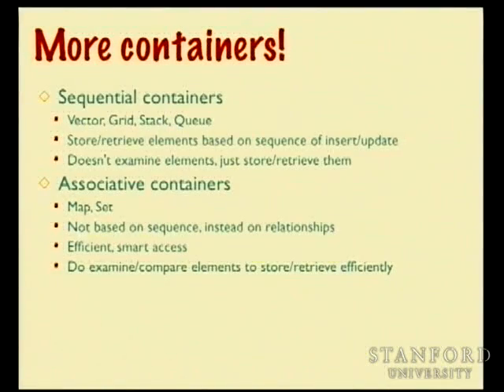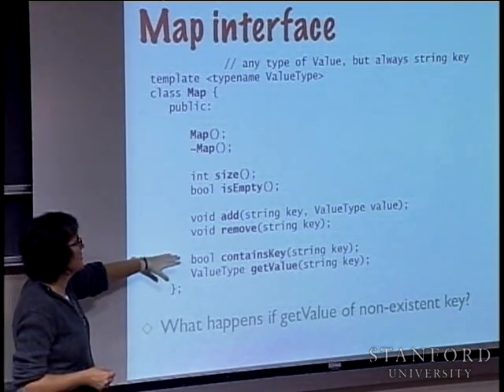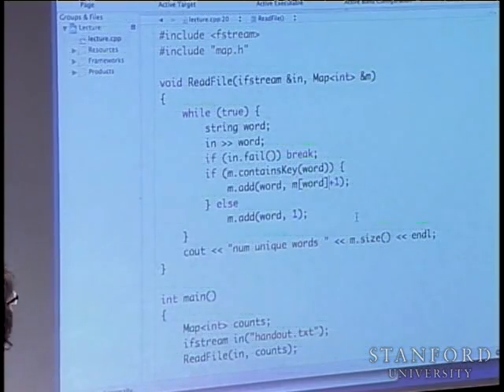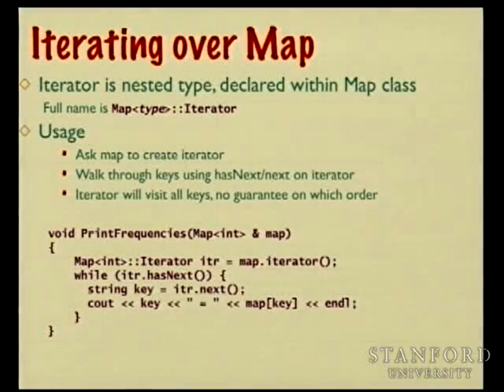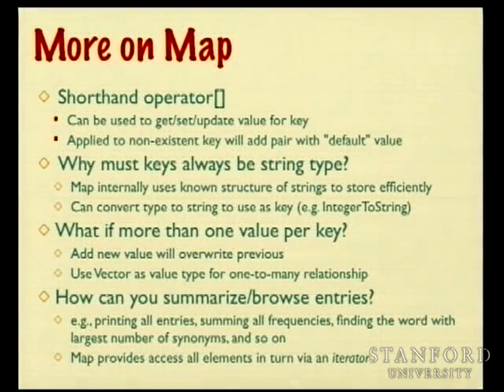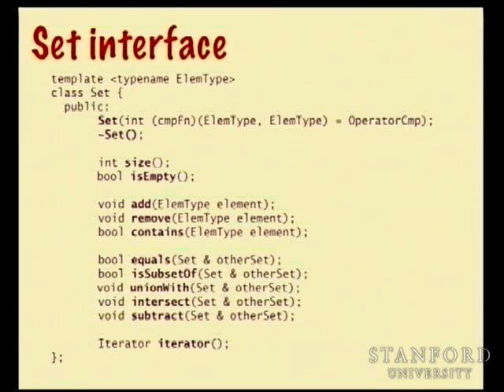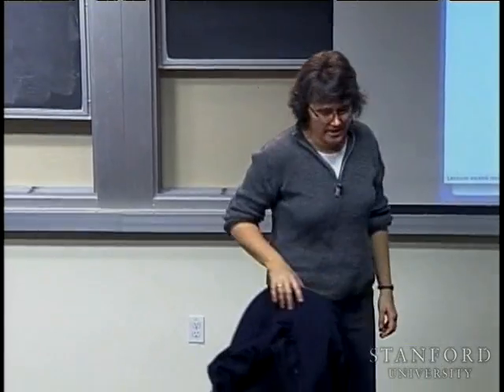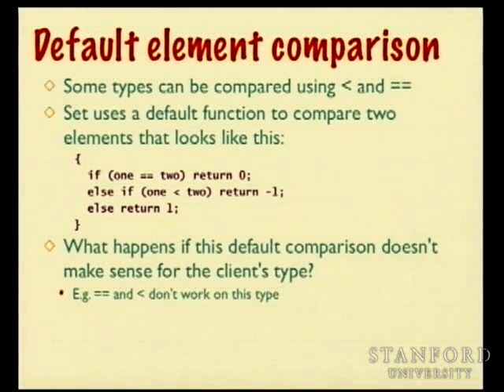Lecture 6 | Programming Abstractions (Stanford)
Lecture 6 by Julie Zelenski for the Programming Abstractions Course (CS106B) in the Stanford Computer Science Department.

In the sixth lecture, Julie discusses sequential containers, associative containers, map classes/interfaces, iteration over maps and set classes. She explains why set classes are different and sometimes better to use.